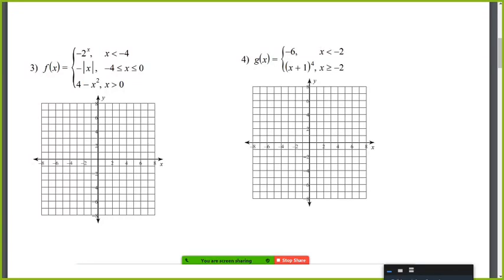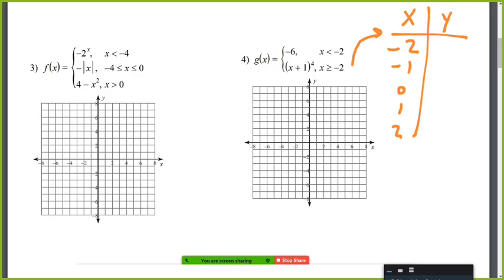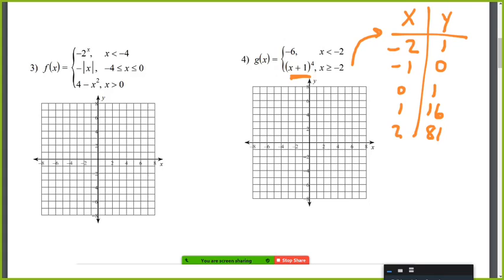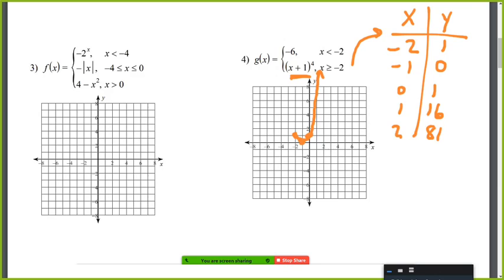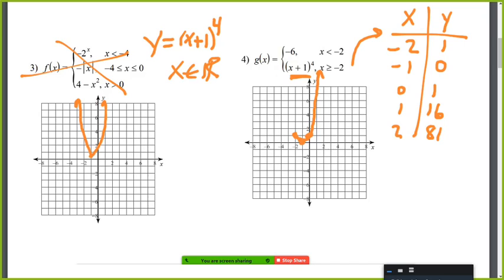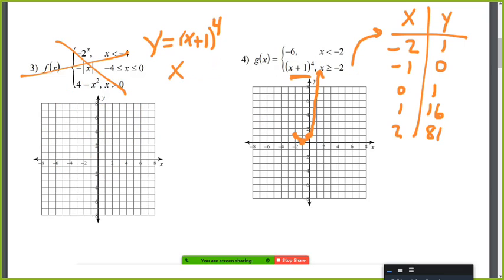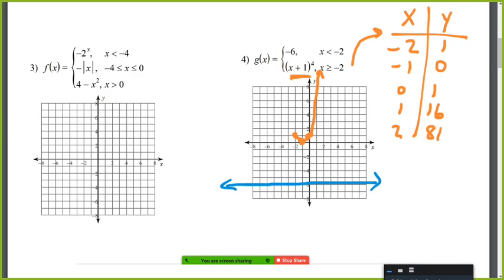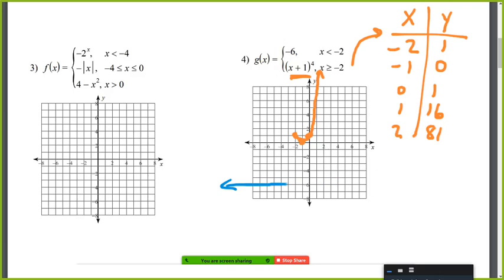2.2 Functions Piecewise Ex. 1